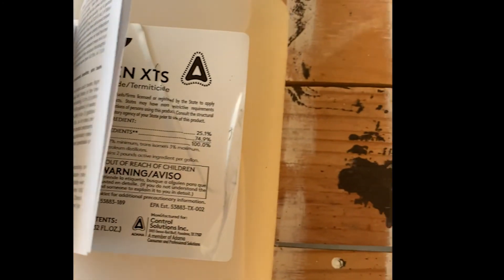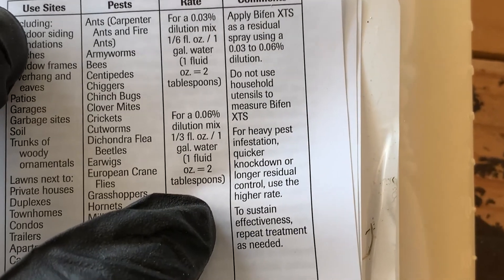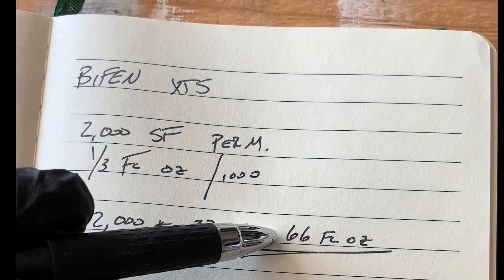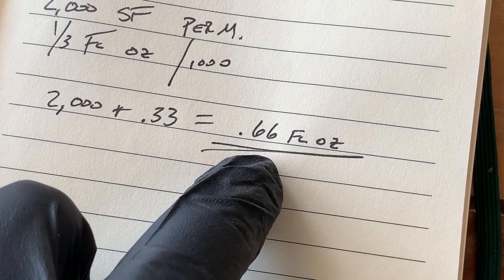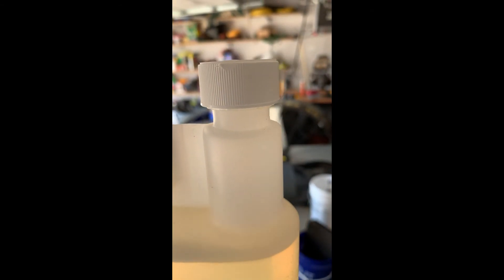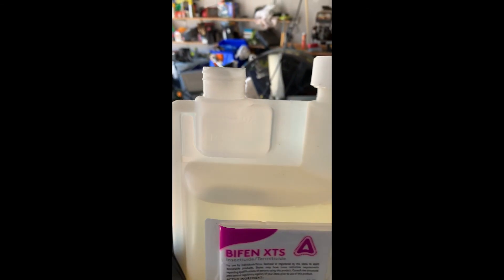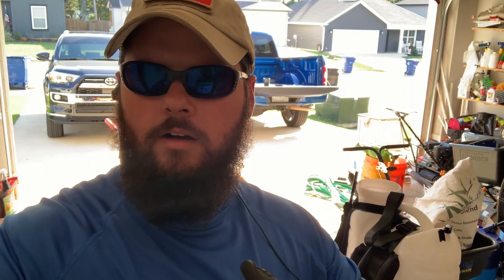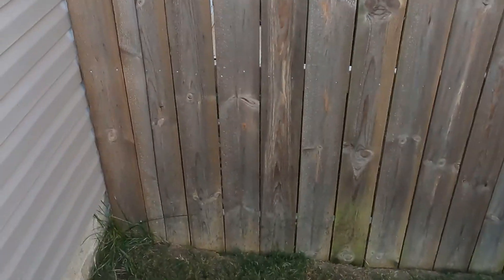Save Money! | Spraying for bugs and saving money | DIY pest control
Showing YOU how you can save money by taking over your own pest management. I saved over $160 a year just by doing this! In the process, I learned a few things that I thought I'd share

Google doc comparing Professional vs. homeowner costs